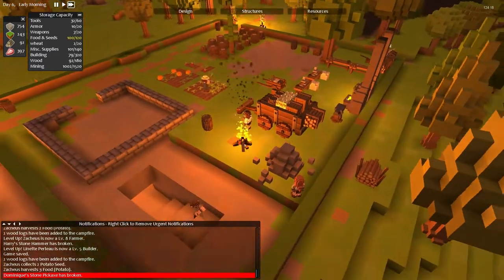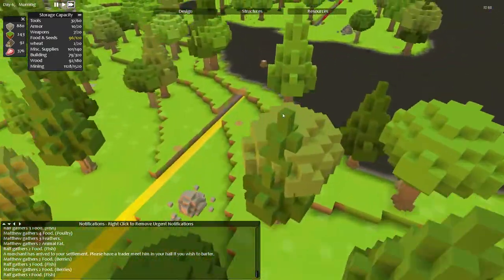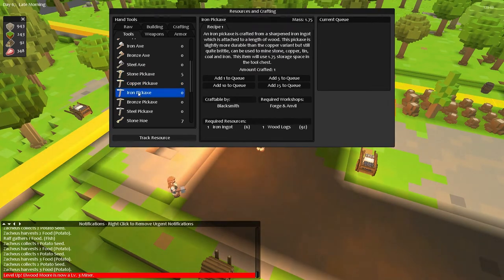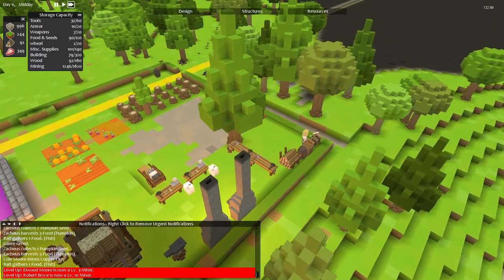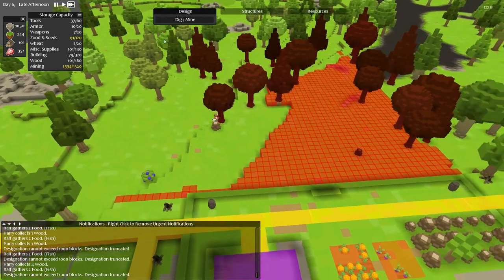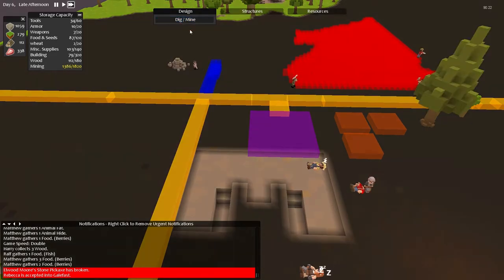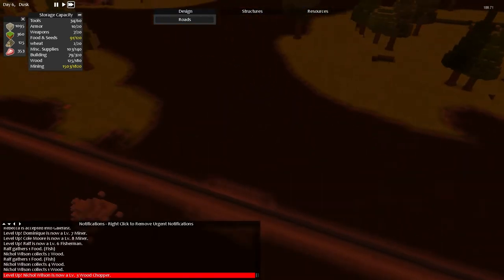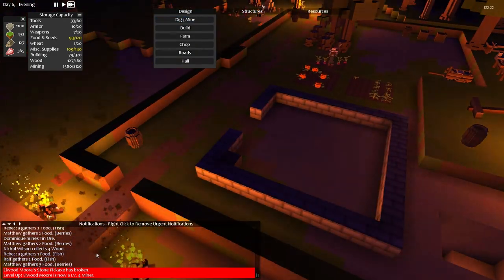Timber and Stone EASY - S2Ep06, Finishing The Tunnel HD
Gameplay footage of Timber and Stone by Robert Reed with live commentary.

Day 6 of our village sees a trader visit us (and leave soon after), a new migrant join us, and the completion of our massive cross-map tunnel! In addition to that, more underground mining, and the completion of our bridge, connecting three sides of the map to our main base.